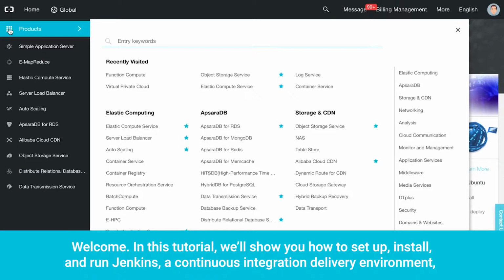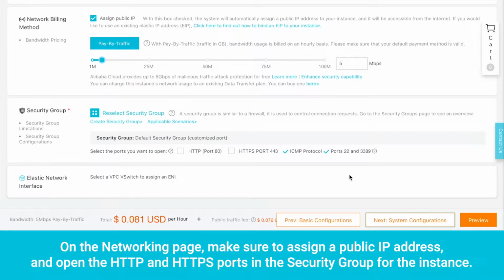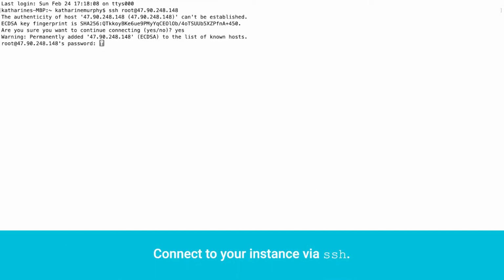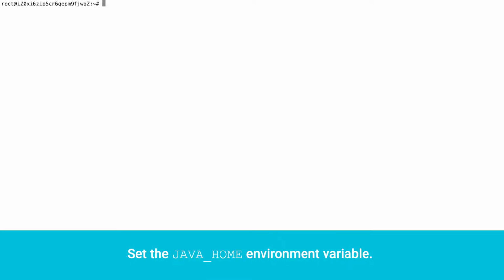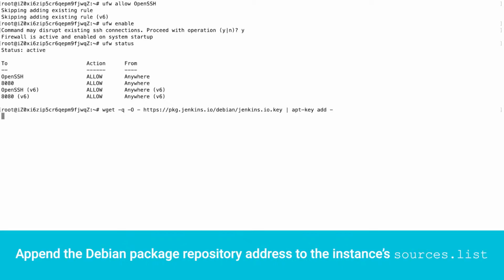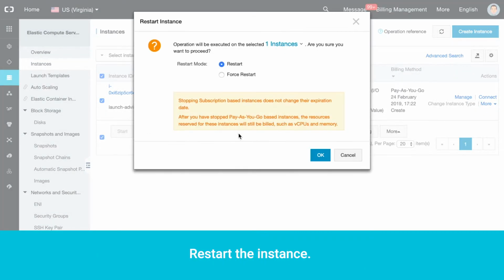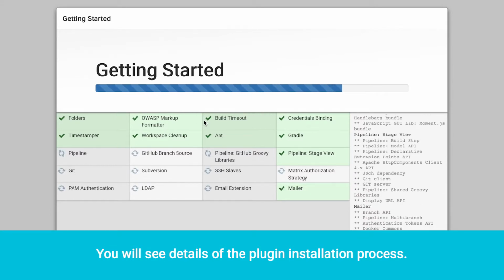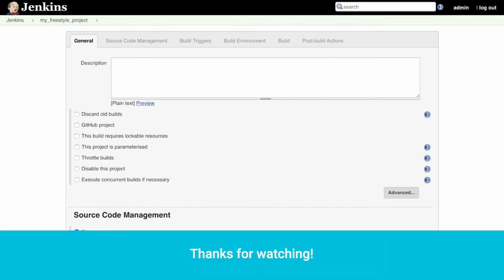How-to | Continuous Integration with Jenkins on Alibaba Cloud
In this tutorial, we'll show you how to set up a continuous integration delivery environment on an Alibaba Cloud ECS Ubuntu instance using Jenkins.

Alibaba Cloud Elastic Compute Service (ECS) is an online computing service that offers elastic and secure virtual cloud servers to cater all your cloud hosting needs.